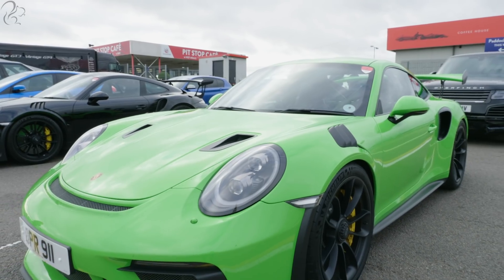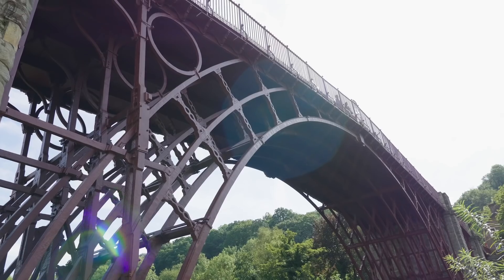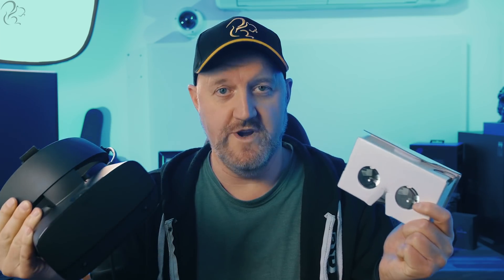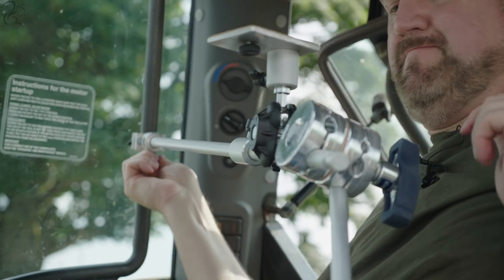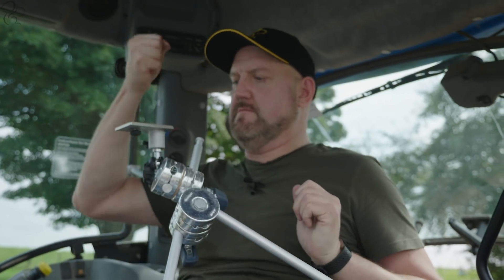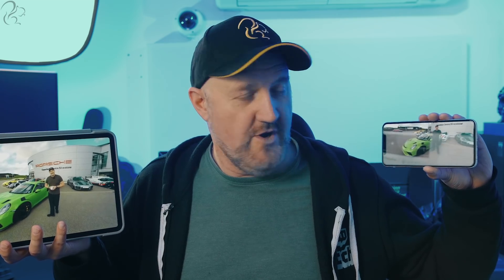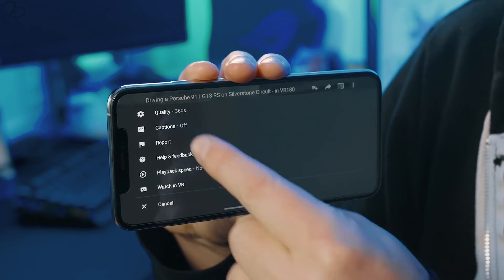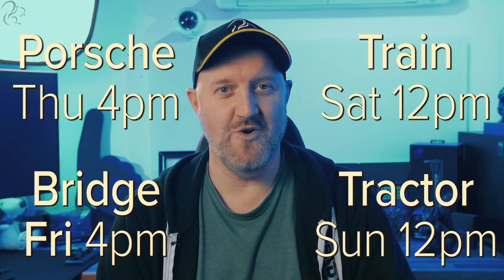My BIGGEST Video Project Yet! - Intro to VR180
I've spent MONTHS working on 4 new videos and I can finally release them THIS week. They're VR180 videos - VR180 is a great new immersive video format that can be watched on your PC, phone, laptop... or in a VR headset! Watch to learn all about the new videos and the different ways YOU can watch them.

VR180 in a Porsche ► Thursday 4pm (UK Time)
VR180 on the Iron Bridge ► Friday 4pm (UK Time)
VR180 in a Train ► Saturday 12pm (UK Time)
VR180 in a Tractor ► Sunday 12pm (UK Time)